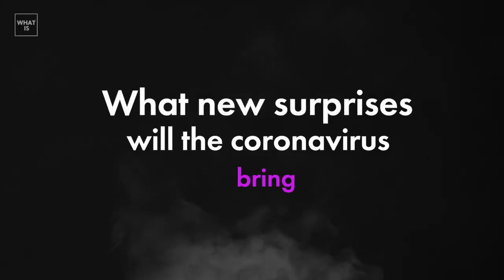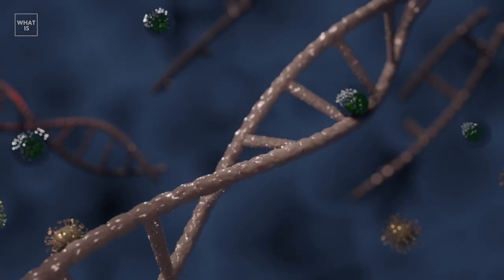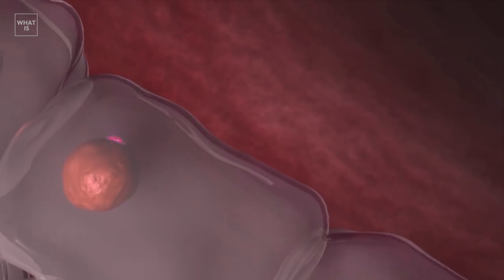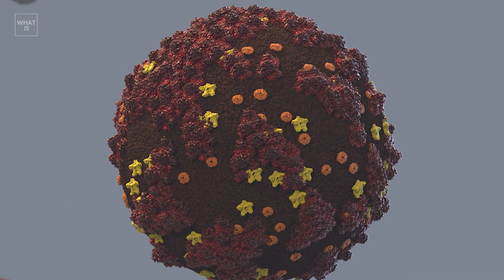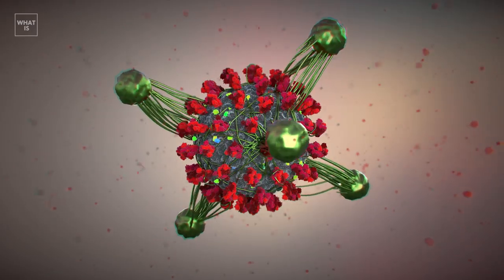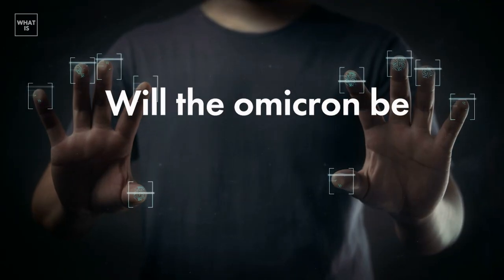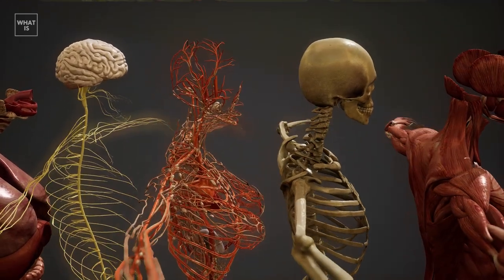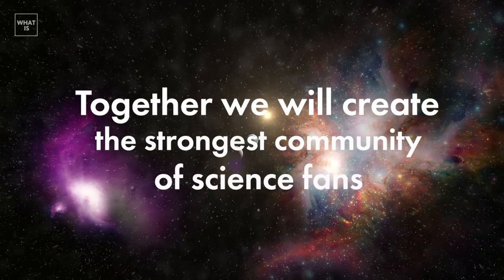What is Сovid 19 Omicron variant symptoms?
What new surprises will the coronavirus bring us? The new strain of coronavirus"omicron"bring many questions up. Every one might be interested in how to distinguish it from the usual SARS? After al, the symptoms are very similar-no one knows! The knowledge of scientists is limited and the future is unpredictable!
According the data I found in article sand interviews of doctors, virologists and scientists.
In this episode, you will learn how the new coronavirus strain-Omicron-afects us and why is it so contagious?

Omicron is breaking records and the number of cases are stil growing.
From bad to worse, omicron is indeed a more contagious strain and this is due to mutations that have arise nonthesurface of the virus in the socaled "spi-protein"!
Scientists believe that about 50 nucleotide substitutions occured precisely with the participation of the nucleicacid responsible for protein synthesis, and those are 15 aminoacids! Nowlet'sseewhatitdoesitmean!
The interaction of the virus and SARS, which is the pneumonia receptor, becomes stronger, therefore the virus is more contagious-thatis, contagious through particularly through contact!
If, before adults who had a lot of SARS receptors on the surface used to get sick, especialy those who take specific drugs. Now children get sick too!
What is the reason?
Coronavirus is a group of virus esthatis omni present and afects a large number of living organisms. Therefore, the virus shape shifts between diferent types of animals and humans as wel, and also mutates.
You can't even imagine how many mysteries are hidden in Omicron!